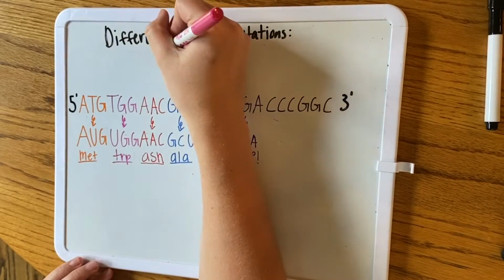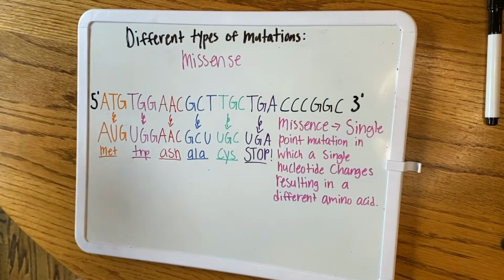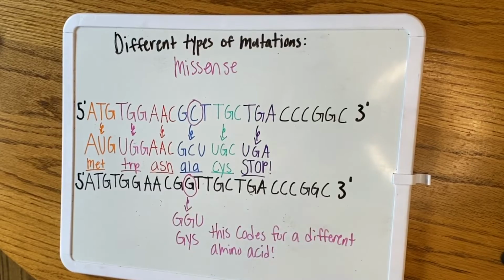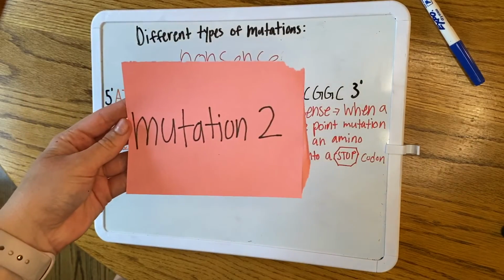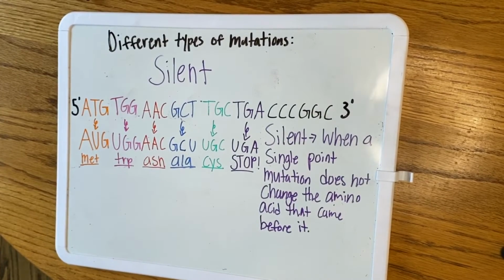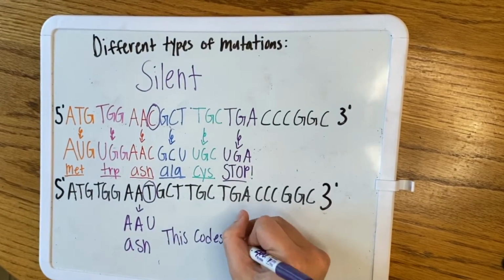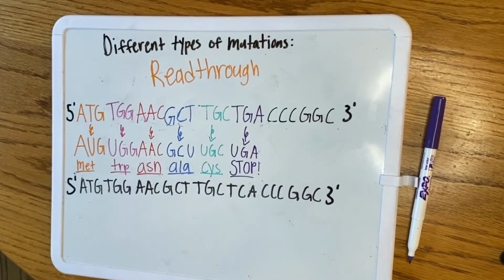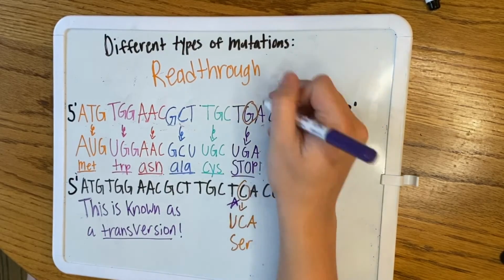Genetics Exam 4-1b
Mutant RNA sequences:
Missense: 5' ATGTGGAACGGTTGCTGACCCGGC 3'
Nonsense: 5' ATGTAGAACGCTTGCTGACCCGGC 3'
Silent: 5' ATGTGGAATGCTTGCTGACCCGCG 3'
Readthrough: 5' ATGTGGAACGCTTGCTCACCCGGC 3'